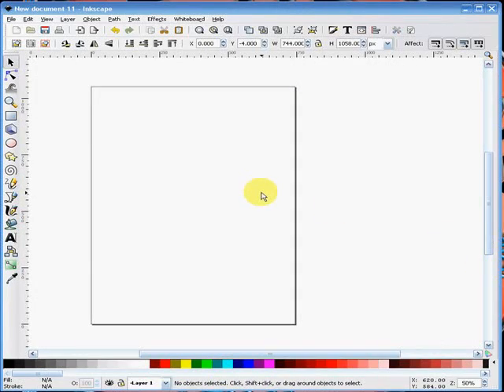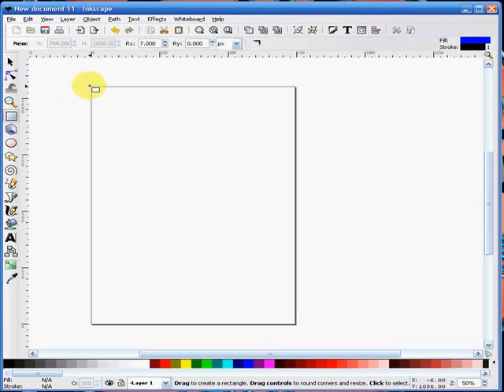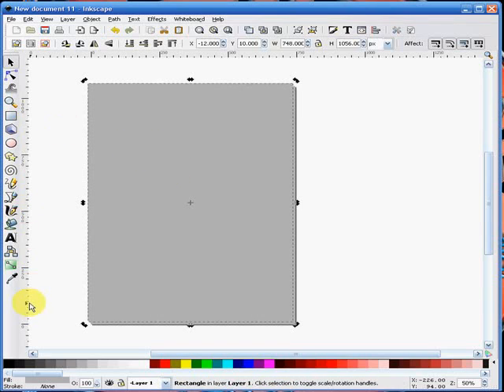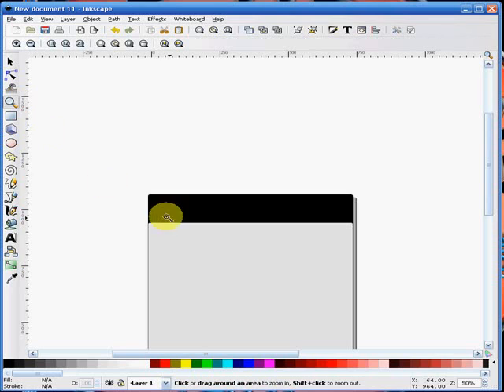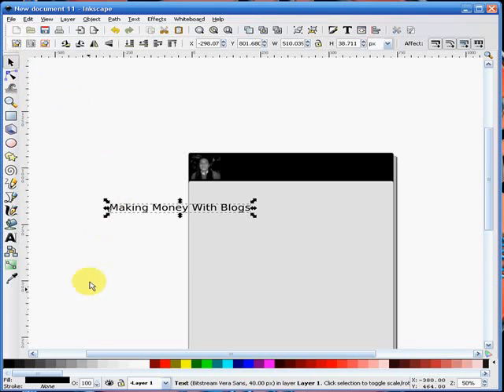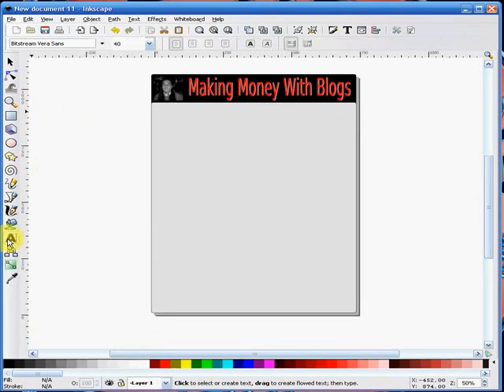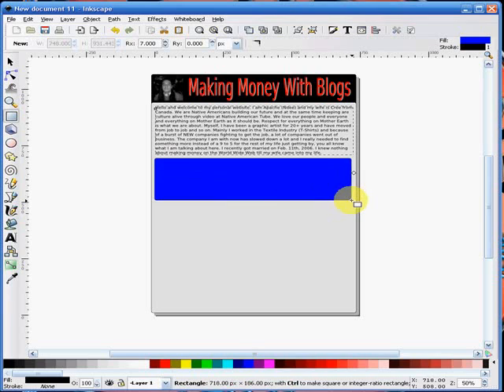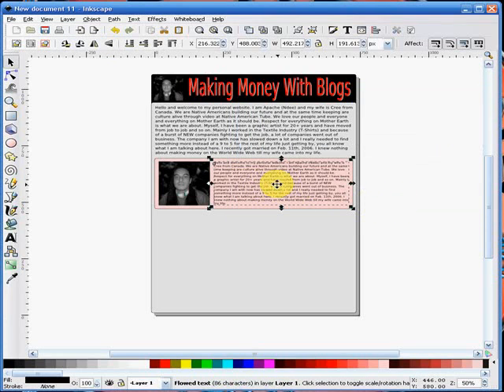Inkscape by Sourceforge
A Linux, Windows & OSX vector graphics editor (SVG format) featuring transparency, gradients, node editing, pattern fills, PNG export, and more. Aiming for capabilities similar to Illustrator, CorelDraw, Visio, etc.